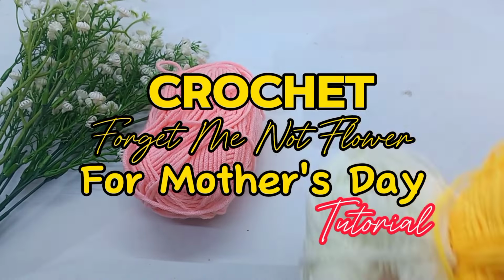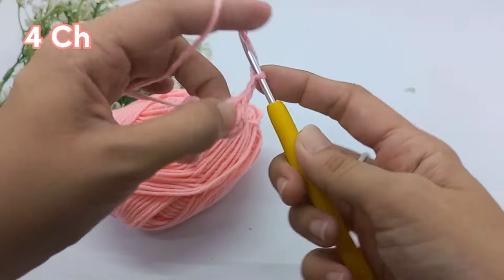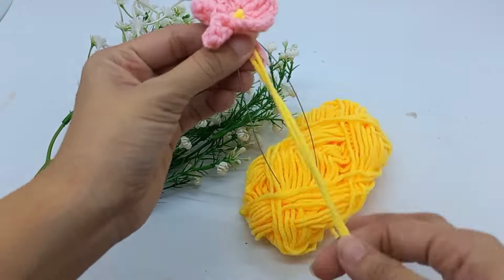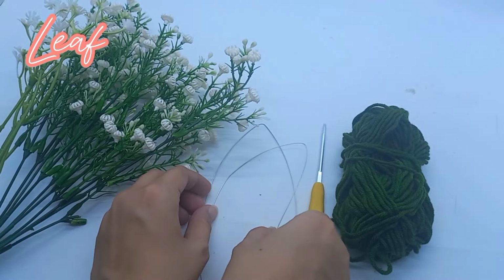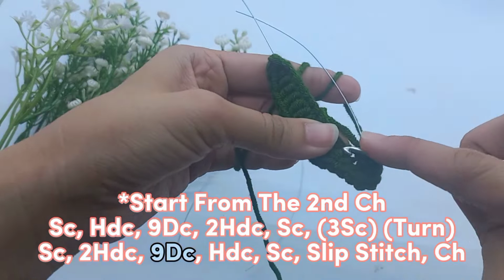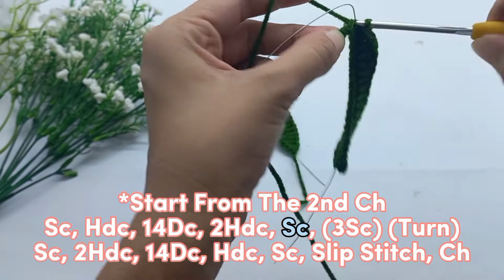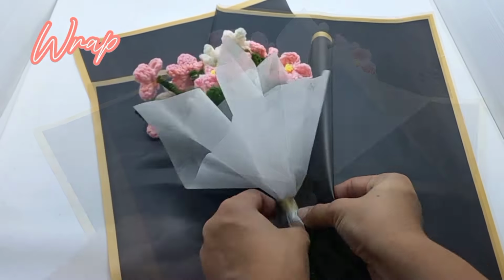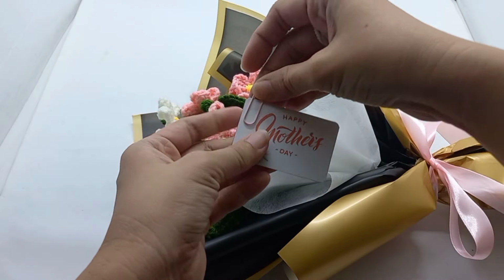How To Crochet Forget Me Not Flower Bouquet Tutorial Mother's Day 🌸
Crochet Forget Me Not Flower Bouquet Tutorial For Beginner 🌸